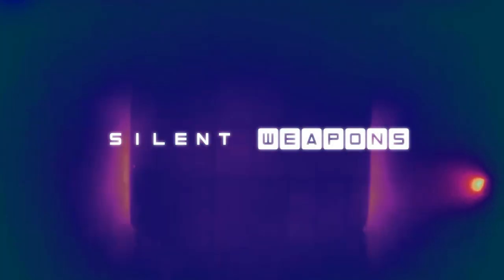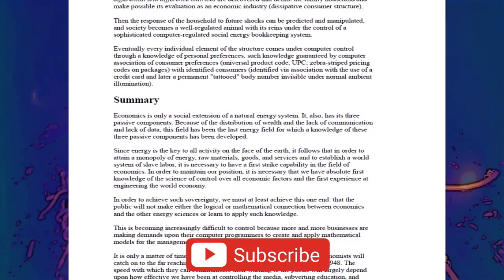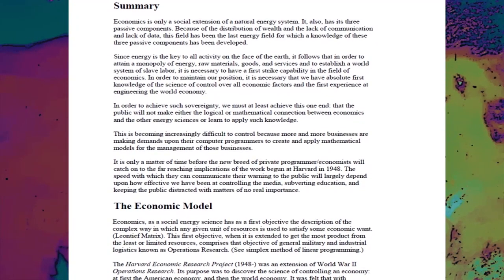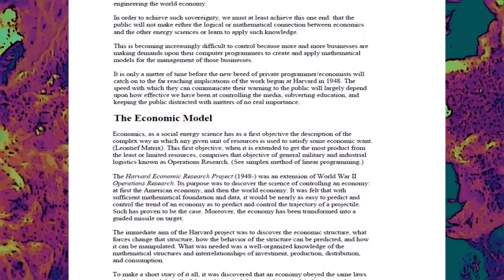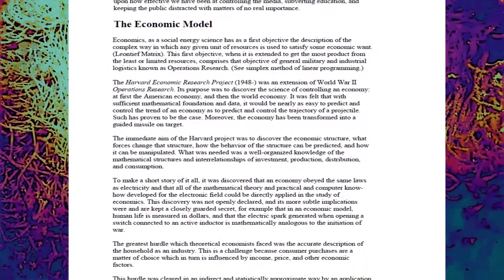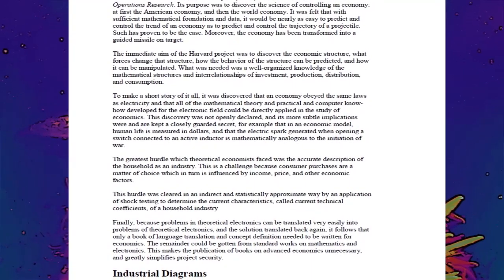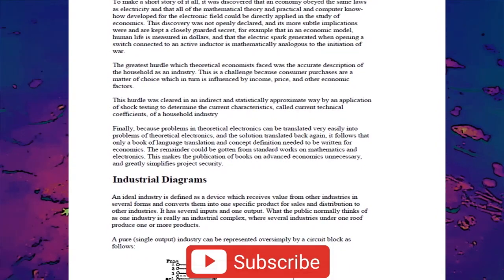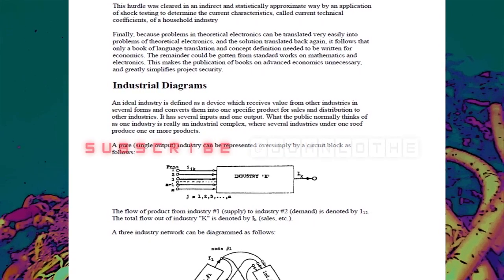Silent Weapons for Quiet Wars | Application in Economics | Part 6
An introduction to a very interesting document.
Join my gumroad and lend a hand in making these.
Or consider donating